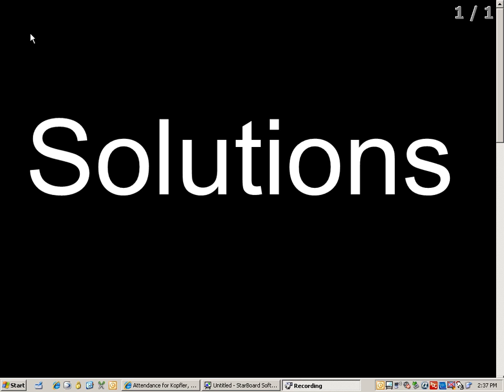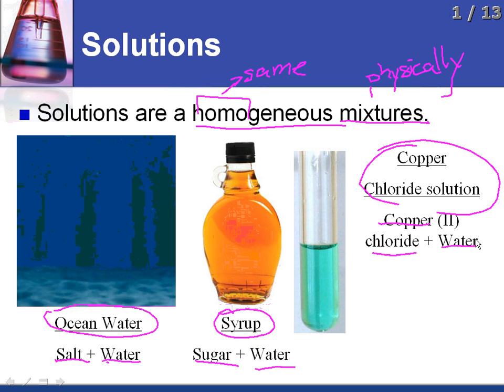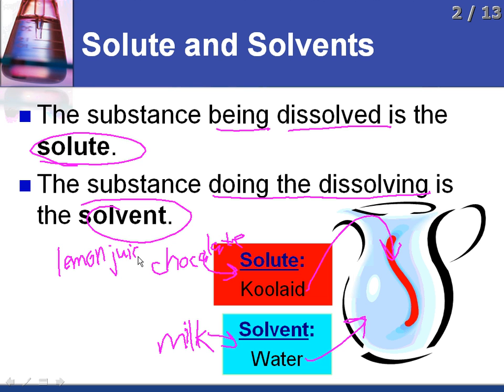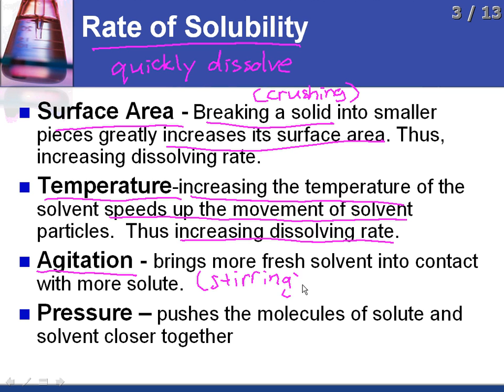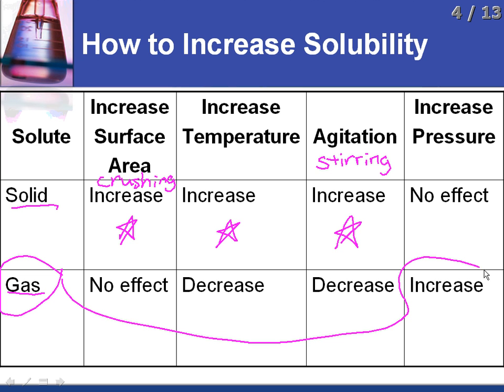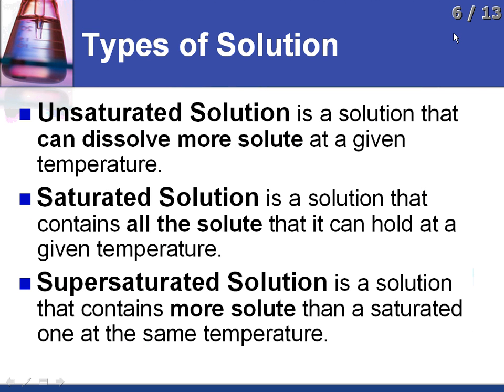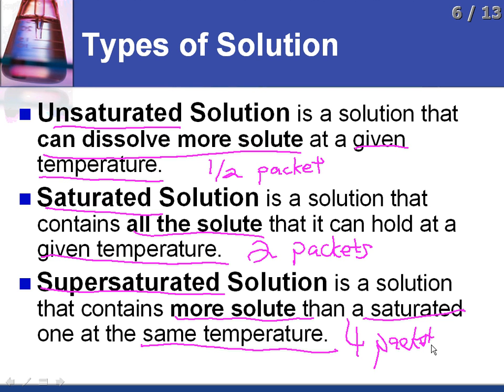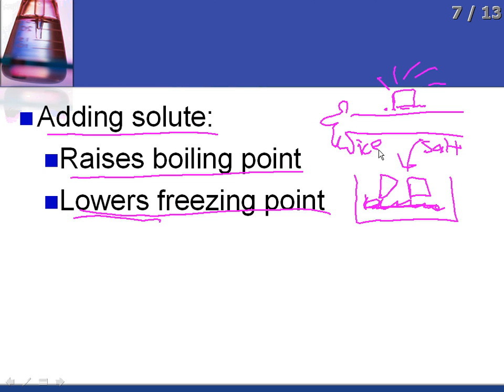Mr K Explains - Solutions